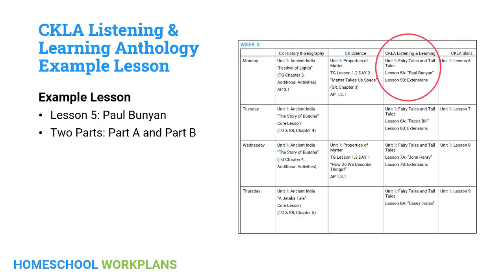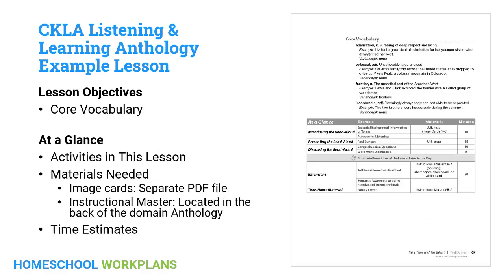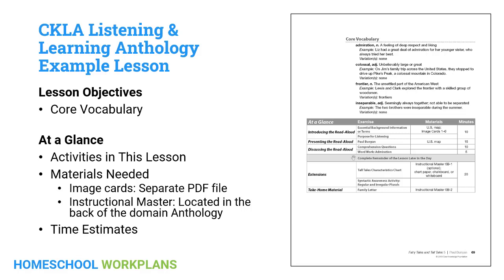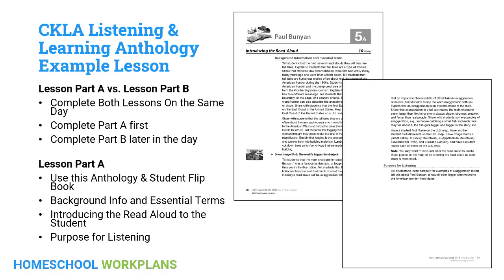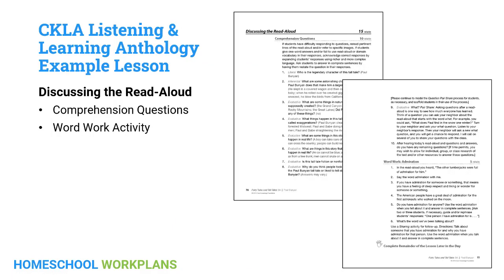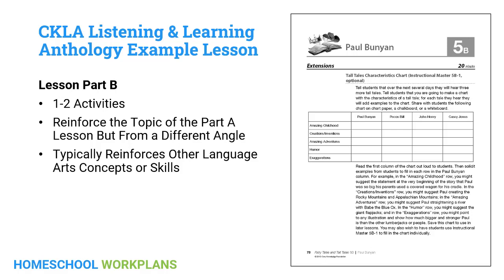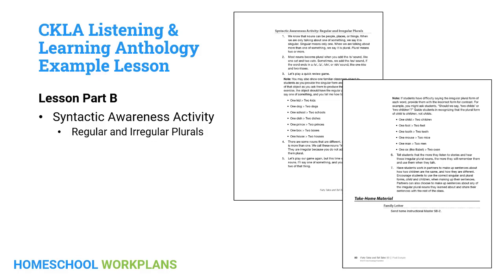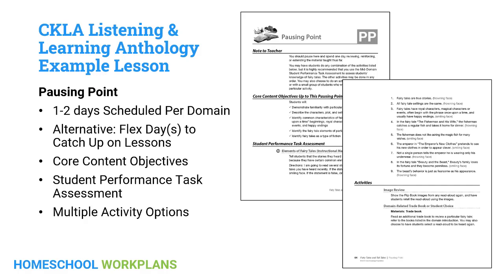Homeschooling with Core Knowledge K-3 Language Arts Listening & Learning Curriculum: Part 2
Learn how to use the free Core Knowledge K-3 Langauge Arts Listening & Learning curriculum strand to homeschool. The Language Arts LIstening & Learning curriculum strand focuses on language arts subjects such as literature, literary concepts, vocabulary, and reinforces more general language arts skills for Kindergarten through 3rd Grade.

In this second video I walk you through the lesson plan portion of the teacher's guide and help you understand how to use it to homeschool. These step-by-step lesson plans will guide you through giving your child a high quality education at home.

The Core Knowledge Language Arts curriculum consists of two strands: Listening & Learning and Skills. The Listening & Learning curriculum should be used alongside the Core Knowledge Language Arts Skills strand. Please see my YouTube Channel or website for the separate set of Skills strand videos.